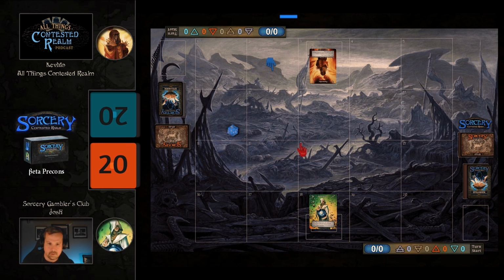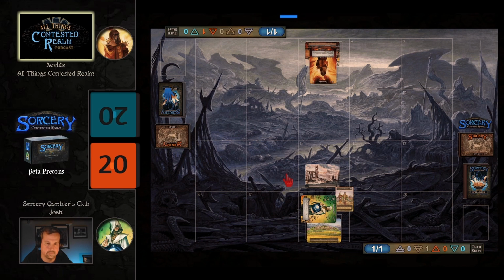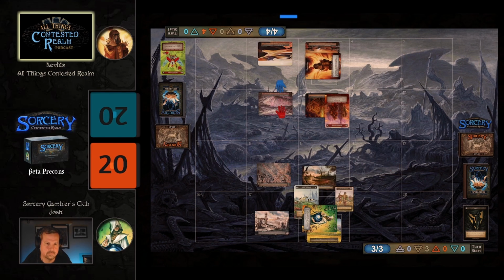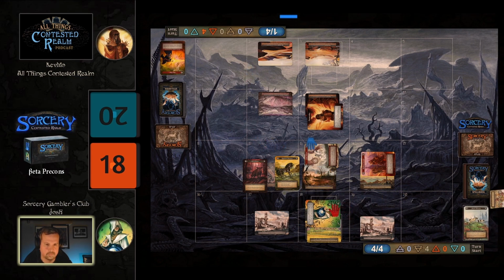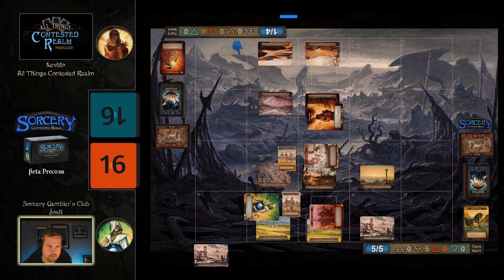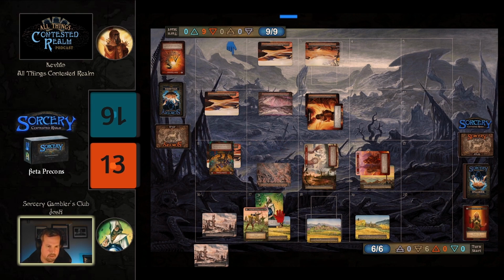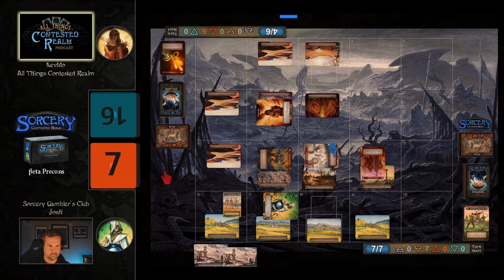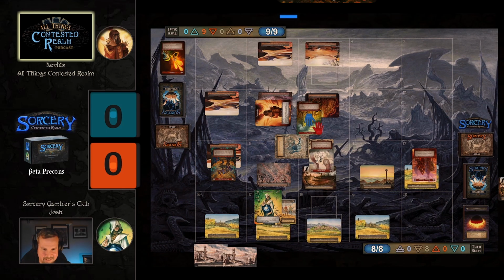Sorcery TCG BETA Precon Gameplay!! With KevMo of All Things Contested Realm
In today's video I pit myself against fellow content creator KevMo of the All things Contested Realm podcast! We chose to battle it out using the recently revealed precon decks to see who comes out on top!

**Note** I swing with Unicorns for 2 damage not 4, it did not change the outcome of the game. Woops! 06:56

00:00 Intro / Deck chat
01:50 Game start
15:33 End Game / Closing chat

Sorcery TCG
(Note: Avatars are in Sideboard as they weren't available when this was recorded)

Other great channels with learn to play content & more Sorcery!